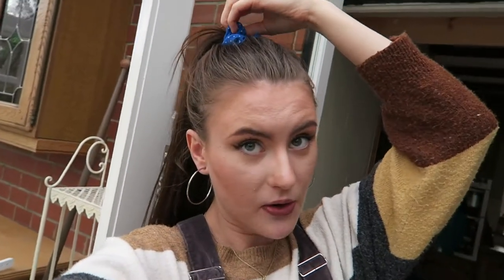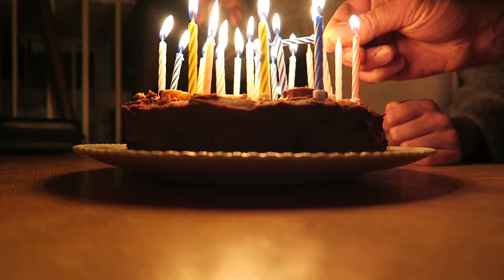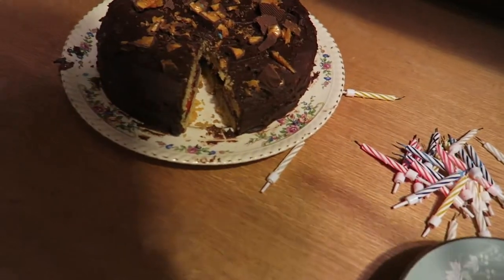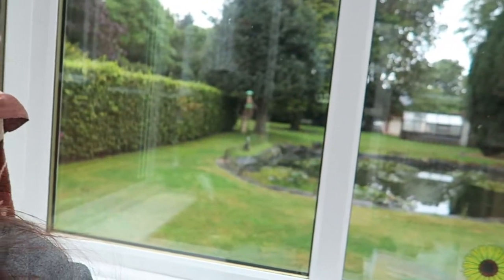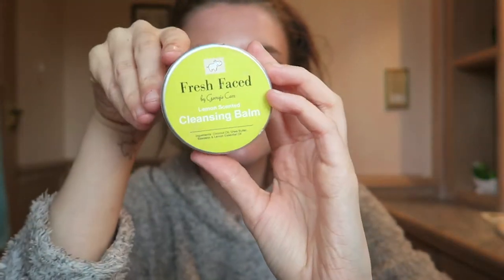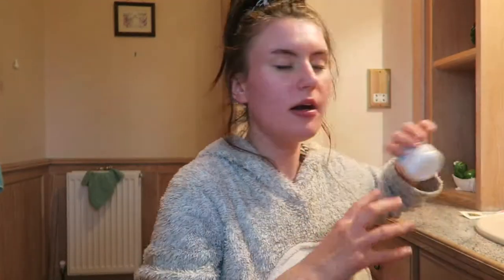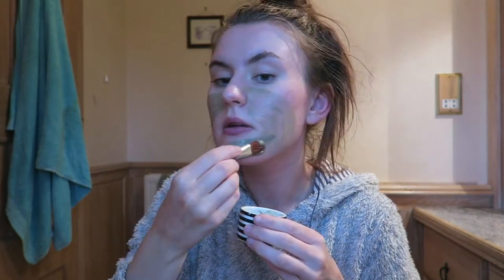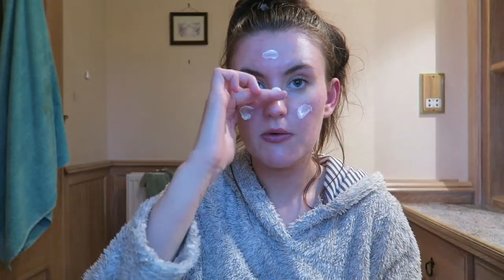Dad's Birthday & My Full Skincare Routine | Weekly Vlog 5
Today's video is another weekly vlog! xx

My Own Skincare Range: